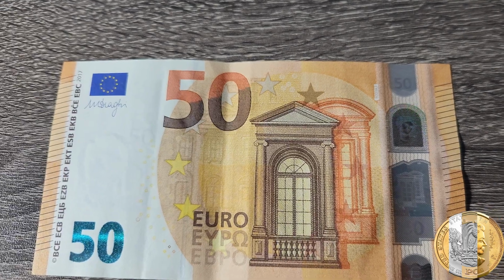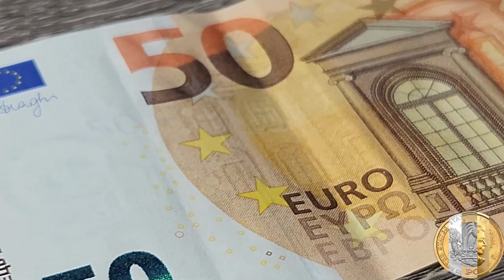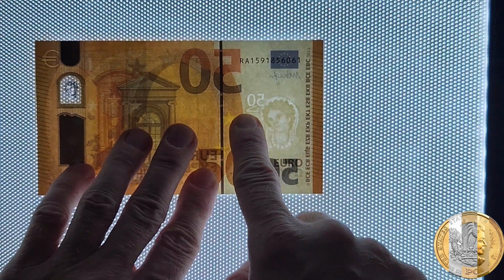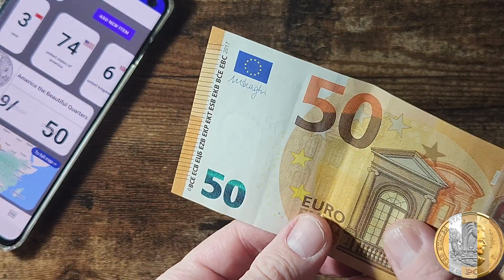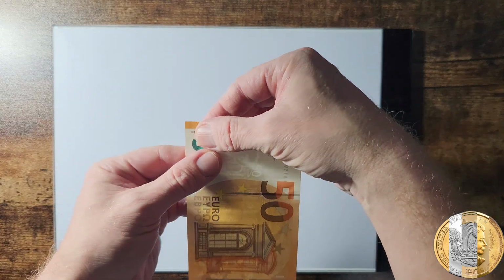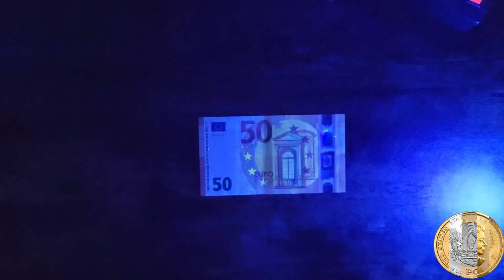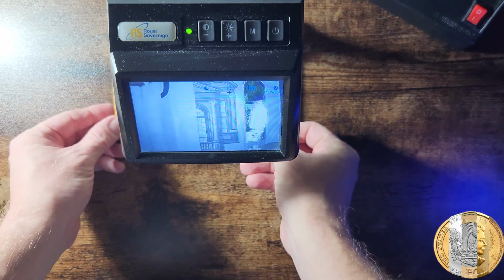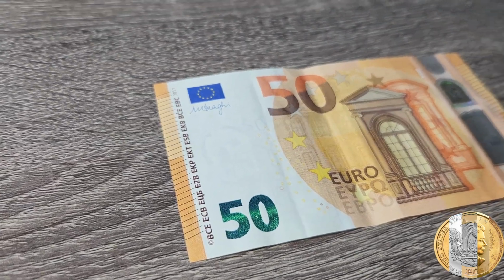100 euro VS 50 euro: banknote's security features.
Another video where I'm looking for all security features in the specific banknote. This time it is 100 euro 2002 VS 50 euro 2017.

Have some coins or banknotes in your collection you don't really need?